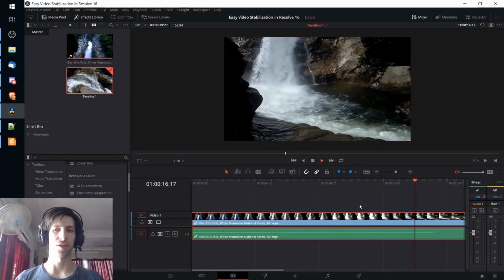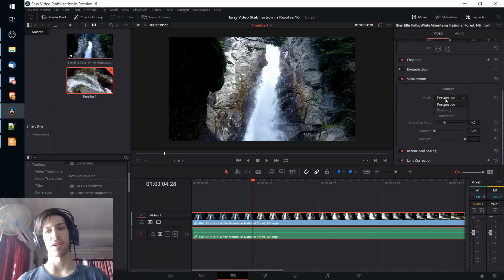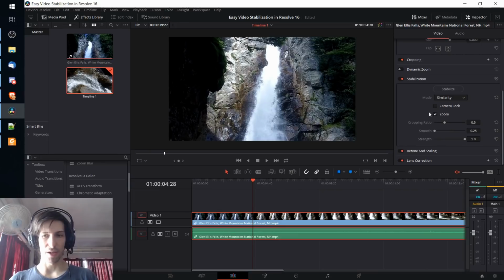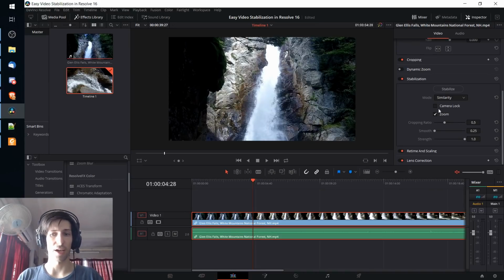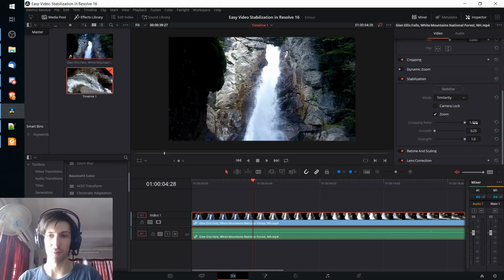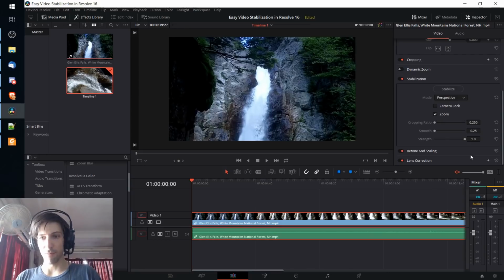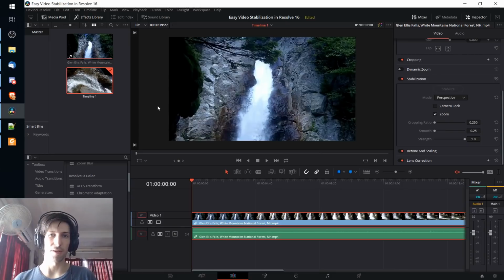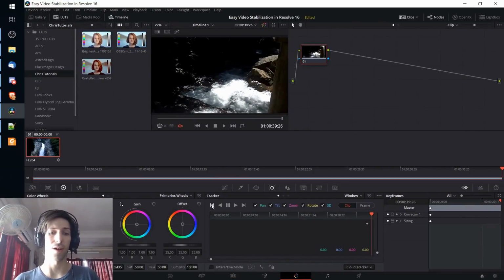Easy, Fast Video Stabilization Effects in DaVinci Resolve 16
Doing video stabilization the easy way. With a few simple steps and a few minutes you should be able to stabilize most any shot in your video timeline for Resolve 16.

Save Money Shopping Online with Honey Extension